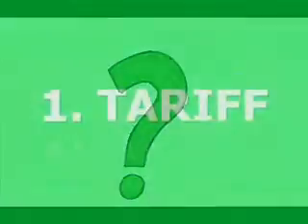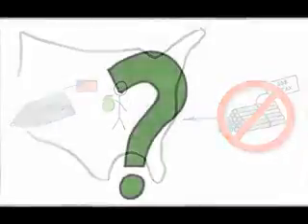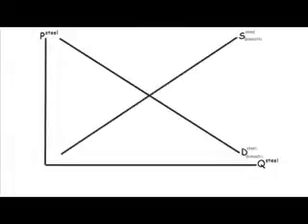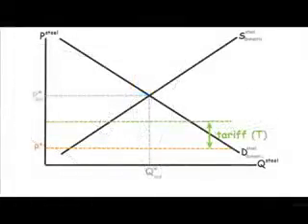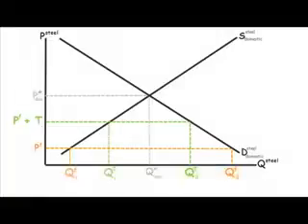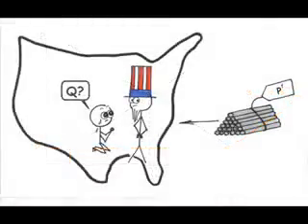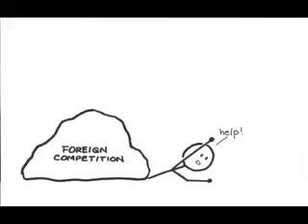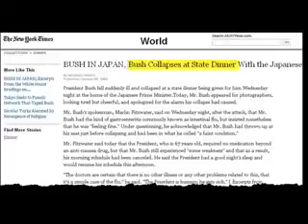types of trade restrictions